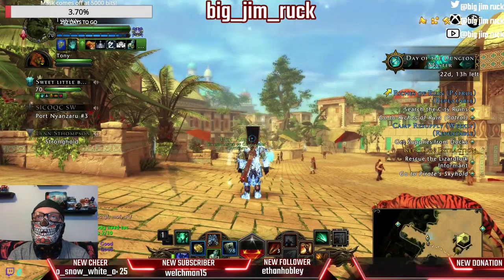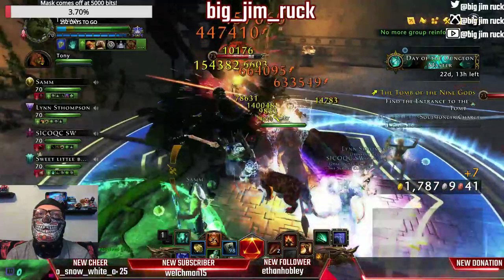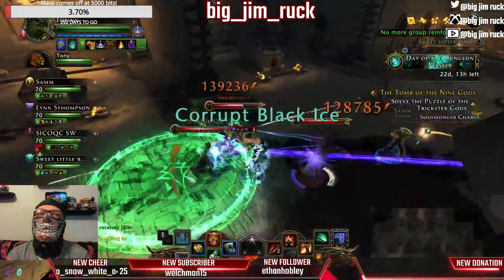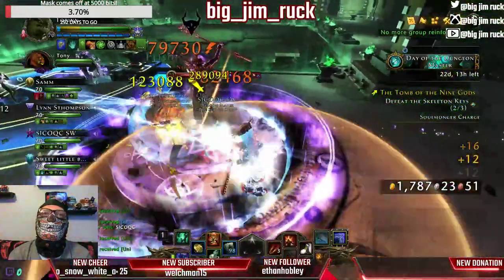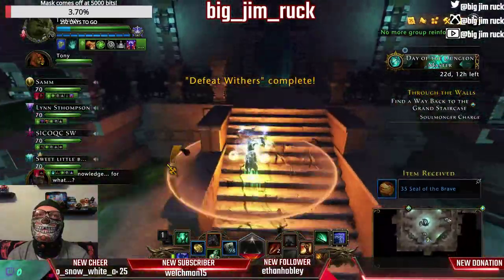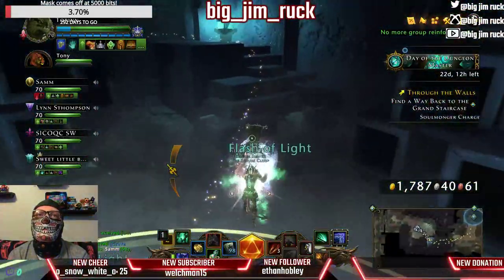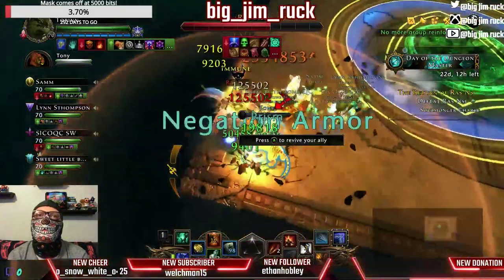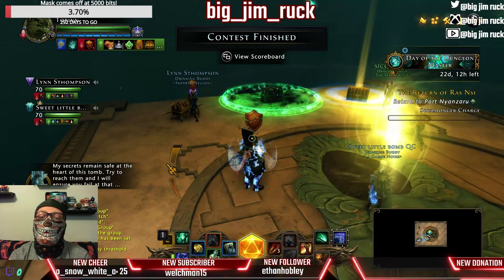Neverwinter - How to run TONG/T9 -Tomb of The Nine Gods Full Run!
Random Queue group for T9. Full walk through run.
Come join Big_Jim_Ruck as we clean this dungeon!
18.1 Item Level Great Weapons Fighter